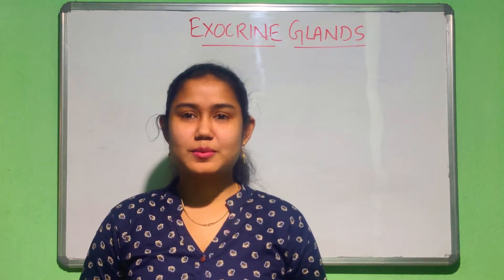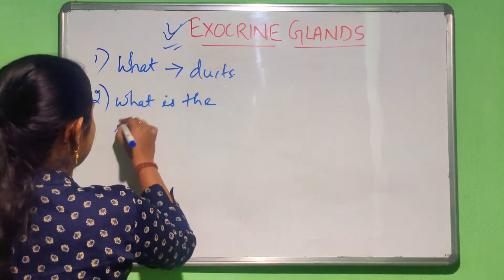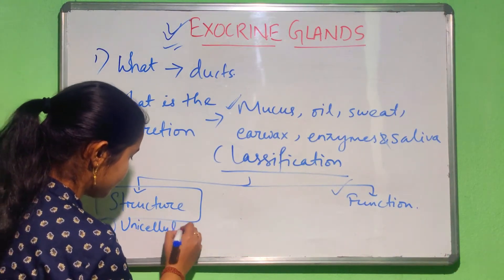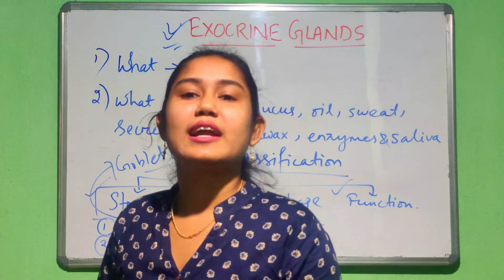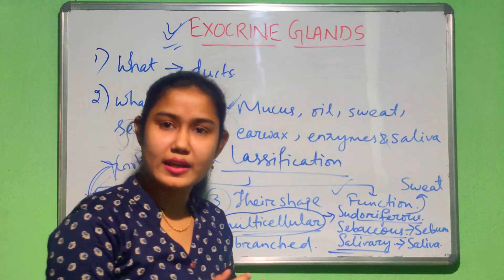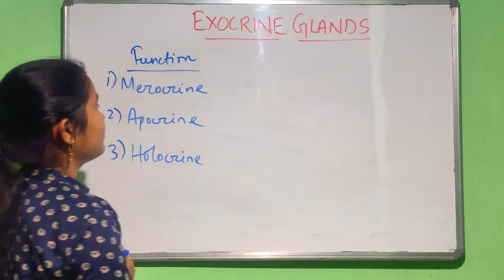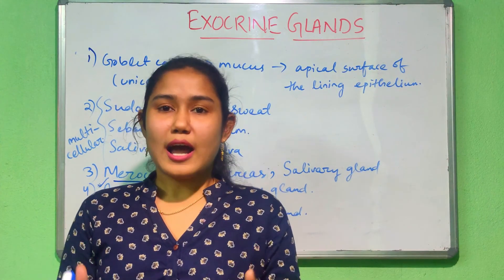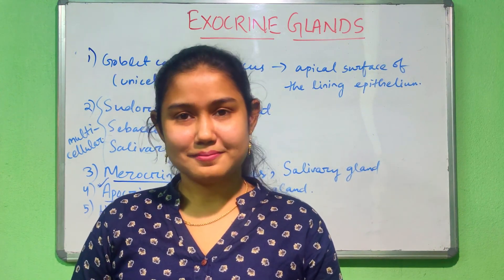Glandular Epithelium||Exocrine Glands||Location, Structure, Secretion and Function||SNEB'S BIOLOGY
Hey Learners!!
Here's a video on Exocrine Glands of the human body. This is the 2nd video of the glandular Epithelium.

The exocrine Glands secrete their products into ducts and they are classified into various categories depending upon the number of cells present, branching, shape and how products get released.

Edited By-Induprava Sahu (insta id-pravaindu)
                - Soumya Ranjan Sahu (insta id- _killshot_srs_)
                - Amarjeet Parida (insta id- amarjeetparida)